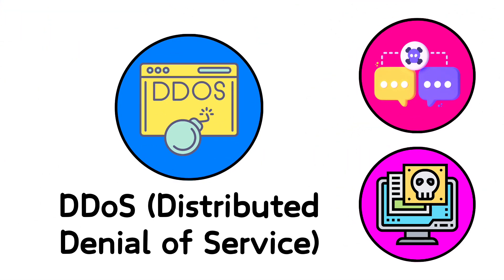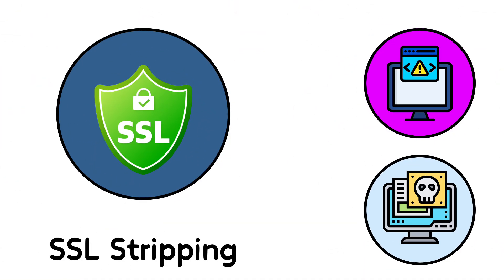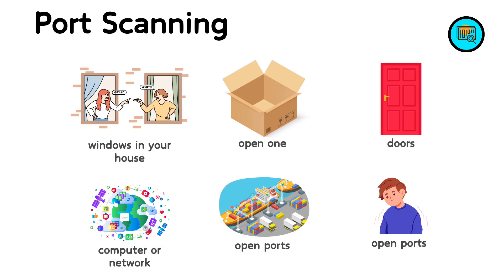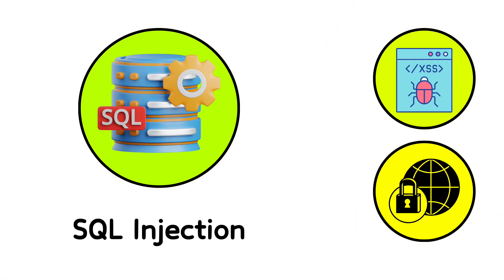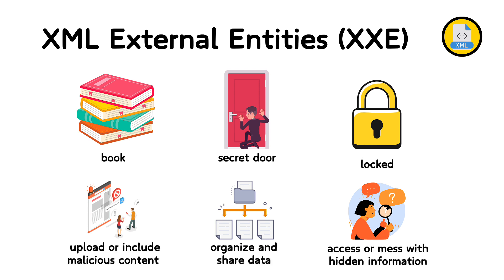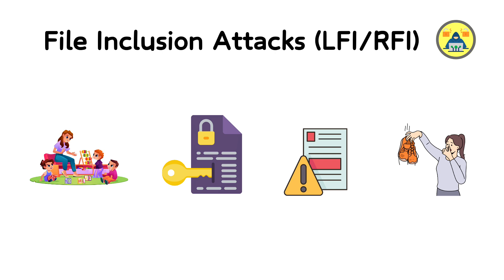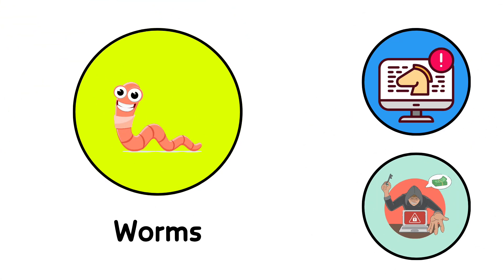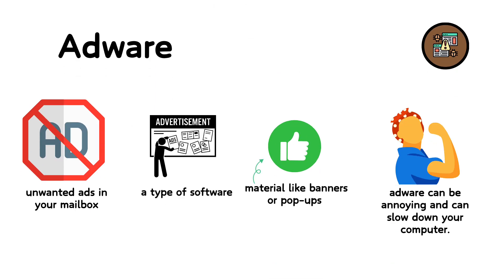Every Security Attack Type Explained in 11 Minutes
Cybersecurity is a critical concern in our increasingly connected world, and understanding the various threat vectors is key to staying safe. This engaging 11-minute video provides a comprehensive overview of the most common security attack types, arming viewers with the knowledge to recognize and defend against these malicious tactics.

From classic hacking methods like brute-force attacks and SQL injection, to emerging threats like ransomware and cryptojacking, this video offers concise yet thorough explanations of how each attack works, the potential damage they can cause, and strategies for mitigating them. With clear visuals and straightforward language, even those without a technical background will come away with a solid grasp of the cybersecurity landscape.

Whether you're an IT professional, a business owner, or simply someone who wants to protect themselves online, this video is an invaluable resource for staying one step ahead of ever-evolving threats. Arm yourself with the knowledge to identify and defend against a wide range of security attack types.

00:00 DDoS (Distributed Denial of Service)
00:33 Man-In-The-Middle (MITM) Attack
01:09 ARP Spoofing
01:38 SSL Stripping
02:07 DNS Spoofing
02:34 IP Spoofing
02:59 Port Scanning
03:22 Packet Sniffing
03:47 SYN Flood
04:14 ICMP Flood
04:39 SQL Injection
05:08 Cross-Site Scripting (XSS)
05:35 Cross-Site Request Forgery (CSRF)
06:01 XML External Entities (XXE)
06:30 Remote Code Execution (RCE)
06:53 API Abuse
07:14 Session Hijacking
07:36 File Inclusion Attacks (LFI/RFI)
08:07 Path Traversal
08:28 Zero-Day Exploit
08:51 Viruses
09:22 Worms
09:52 Trojan Horses
10:15 Ransomware
10:40 Adware